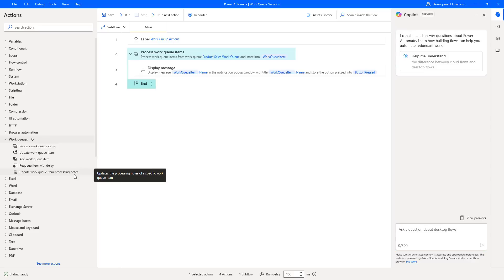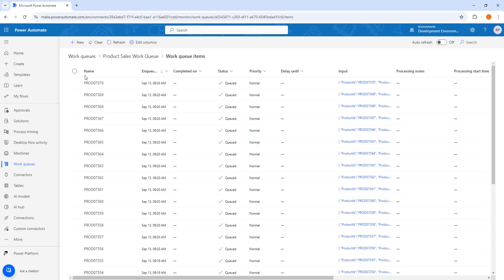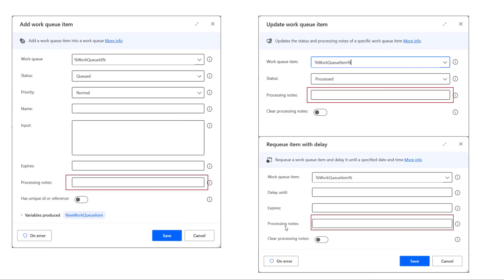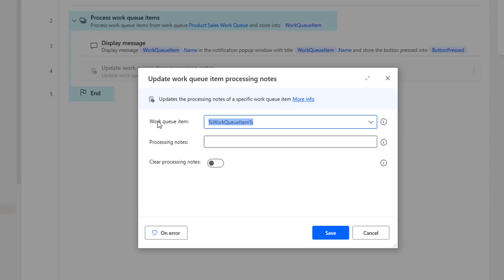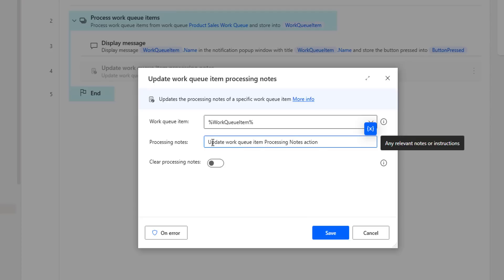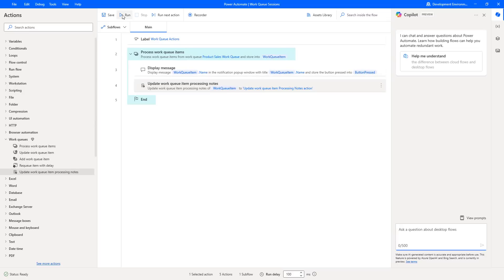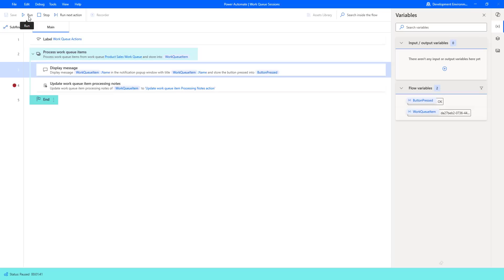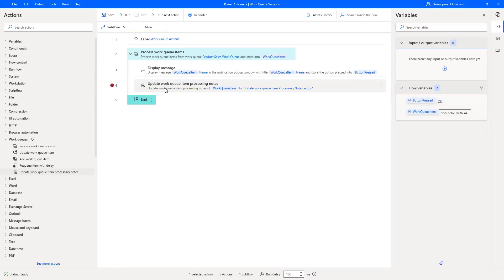Power Automate Desktop || Requeue Item with delay ( Work Queue Actions)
00:00 Update Work Queue Item Processing Notes Actions ( Work Queue Actions)